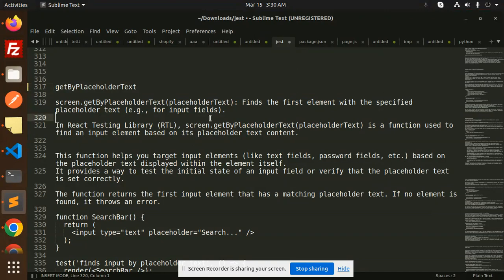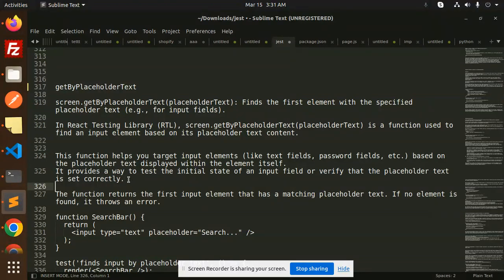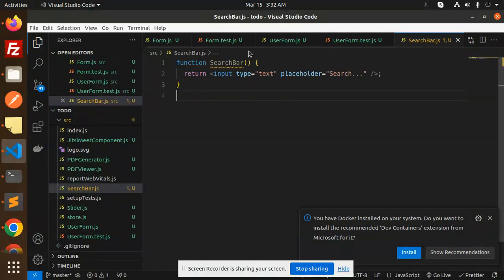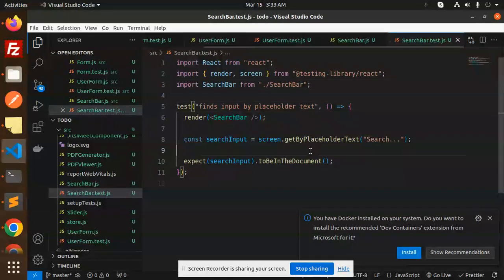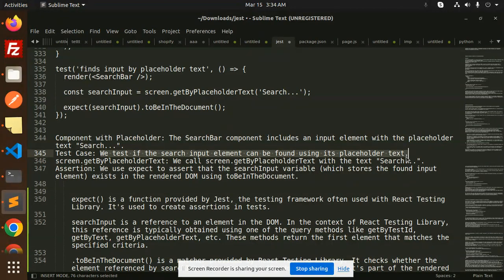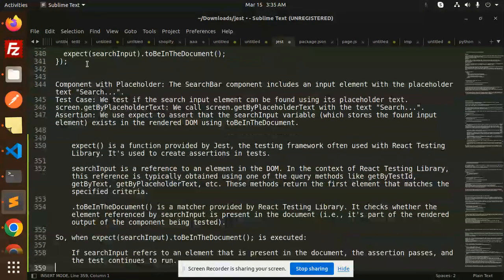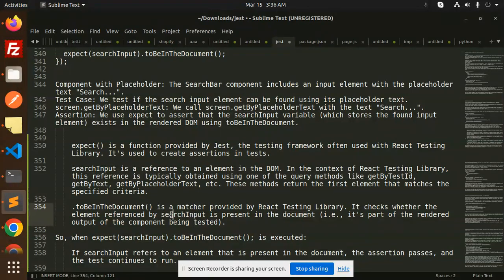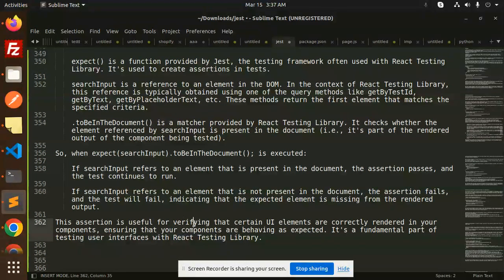React Testing Library Tutorial #8 Testing React Inputs Made Easy: Using getByPlaceholderText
Uncovering Elements with getByPlaceholderText: React Testing Library Explained
Efficient Testing Strategies: Mastering getByPlaceholderText in React
Simplify Your Testing Workflow: Exploring getByPlaceholderText in React Testing Library
Unlocking Test Automation: Understanding getByPlaceholderText in React
Enhance Testing Precision: Harnessing getByPlaceholderText in React Testing
By Placeholder, By Test: Simplifying Element Selection with getByPlaceholderText
Testing Made Simple: Comprehensive getByPlaceholderText Tutorial with React
Navigate Testing Challenges: Deep Dive into getByPlaceholderText in React
Optimize Your Testing Process: Maximizing getByPlaceholderText in React
Elevate Your Testing Skills: Mastering getByPlaceholderText in React Testing Library

Find ANY Input by Placeholder Text in React Tests! (getByPlaceholderText Explained)
** Secret Weapon for Easier React Testing: Mastering getByPlaceholderText**
Level Up Your React Testing: Finding Elements by Placeholder Text
Testing React Inputs Made Easy: Using getByPlaceholderText
Stop Wasting Time! Find React Inputs by Placeholder Text Quickly
The PRO Way to Test React Inputs with getByPlaceholderText
Forget CSS Selectors! There's a Better Way to Find Inputs in React Tests
Say Goodbye to Painful React Testing with getByPlaceholderText
React Testing Got You Down? getByPlaceholderText to the Rescue!
Master React Input Testing with getByPlaceholderText!

Nest